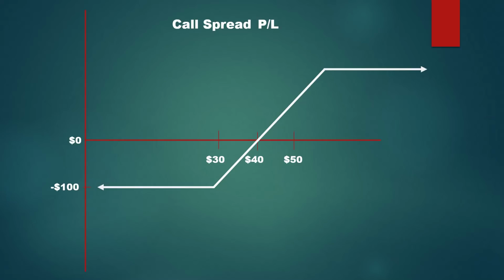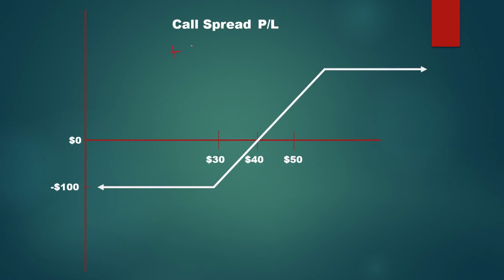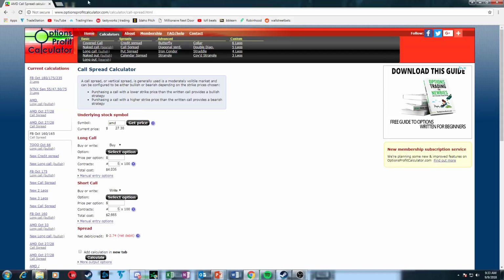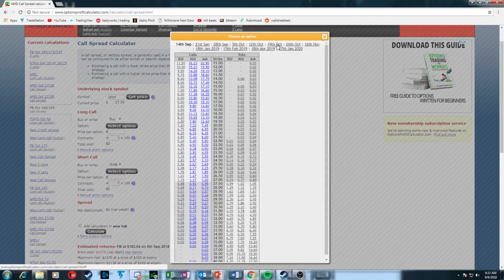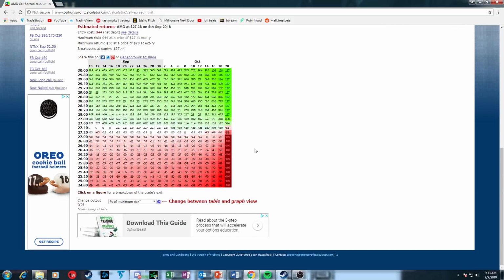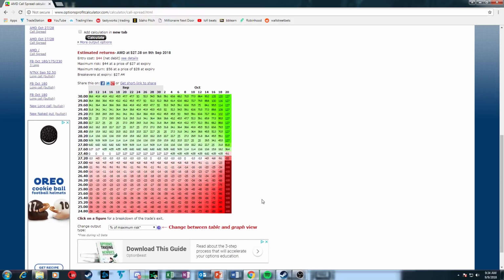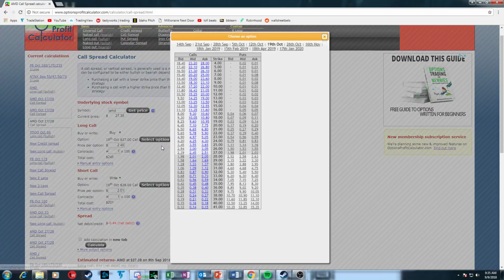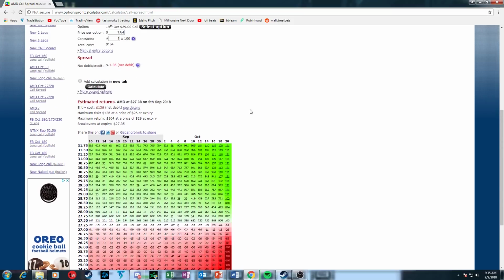Bull Call Spreads on Robinhood